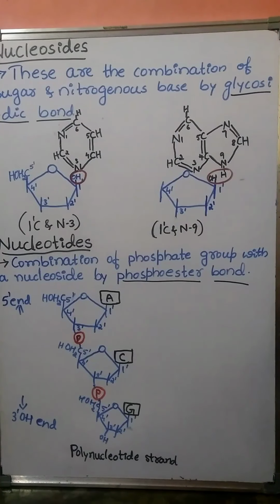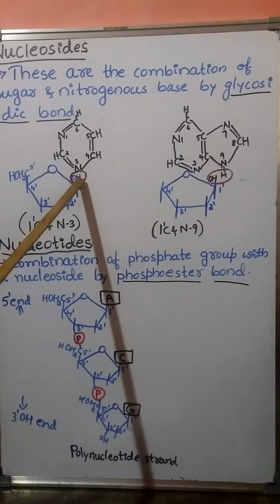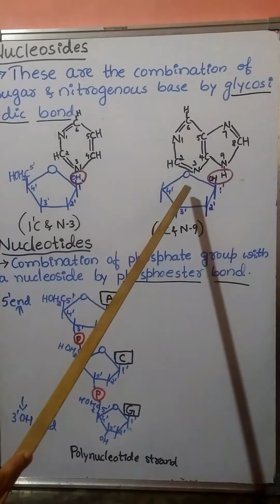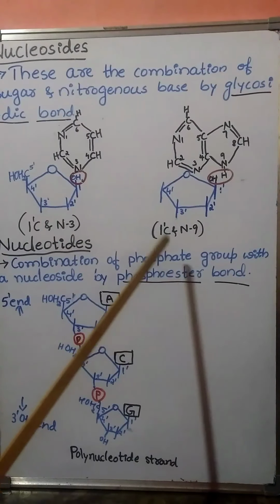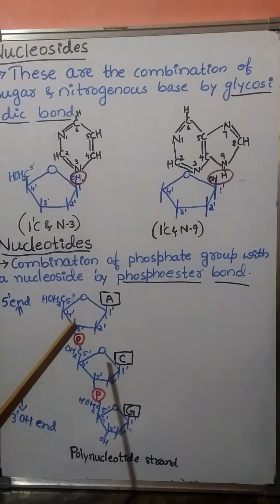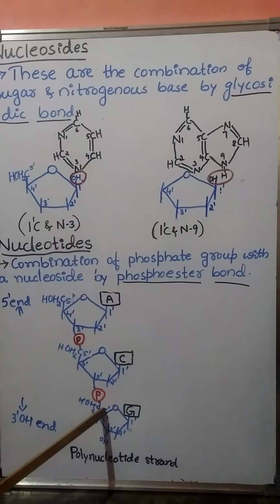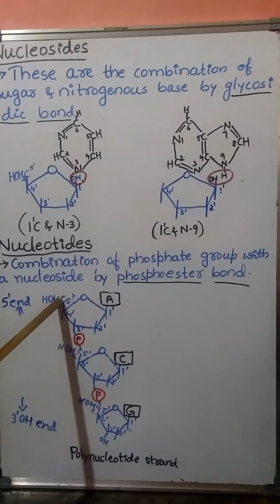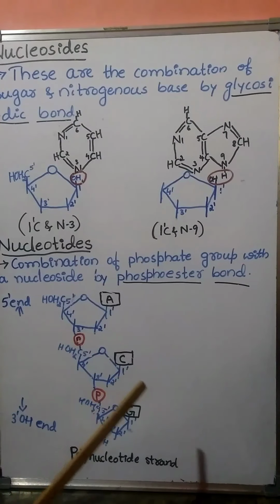Nucleosides and nucleotides